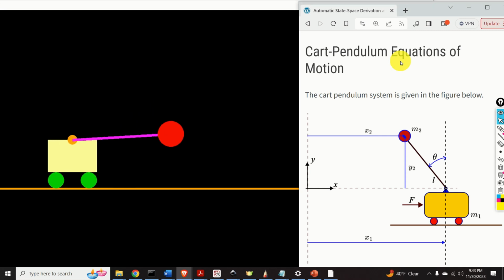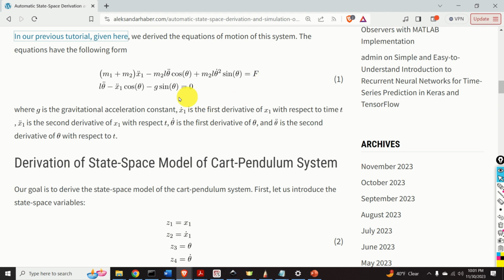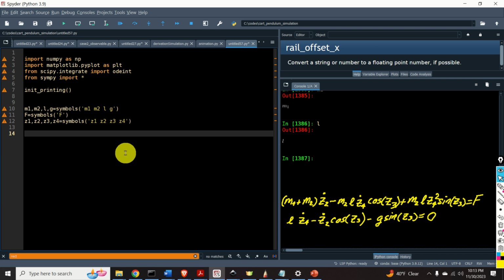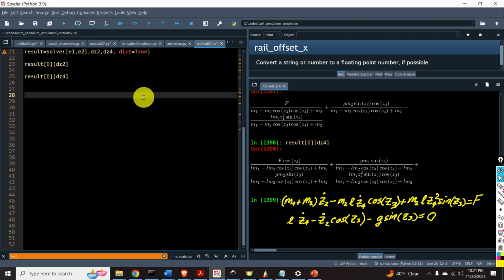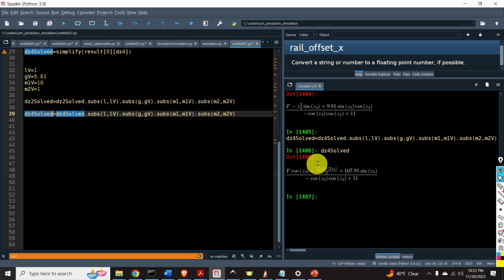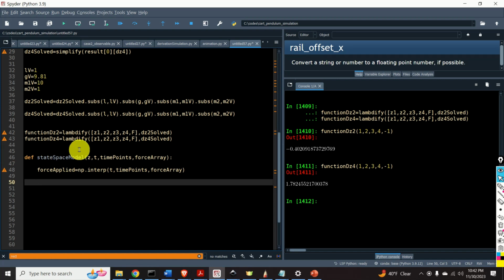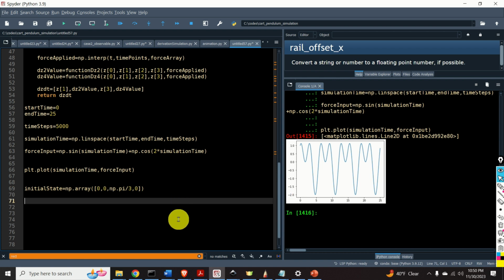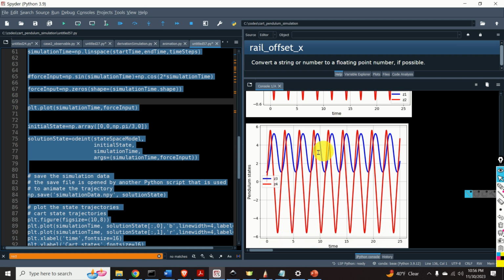Nonlinear Cart-Pendulum: Automatic State-Space Modeling, Simulation, and Animation in Python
In this physics, dynamical systems, and control engineering tutorial, you will learn
(1) How to automatically derive state-space models of nonlinear systems starting from the equations of motion. You will learn how to completely automatize the derivation process by using Python and Python's symbolic computation library called SymPy.

(2) How to simulate the derived nonlinear state-space model in Python. You will also learn how to simulate the state-space model for arbitrary control inputs.

As a test case, we use a nonlinear inverted pendulum on a cart system. For brevity, in this tutorial, we call this system the cart-pendulum system. This system is a very important example of a non-trivial nonlinear system that is often used as a benchmark of different control and estimation algorithms.

The state-space model of the cart-pendulum system has four state variables. For this system, the derivation of the nonlinear state-space model from the equations of motion is not trivial and if a person is doing the derivations by hand, most likely he or she will make an error. Motivated by this, we created this tutorial that explains how to completely automatize the derivation process and how to easily simulate the nonlinear dynamics of this system in Python. Everything explained in this video tutorial can be generalized to more complex dynamical systems, such as UAVs, mobile robots, robotic arms, etc.